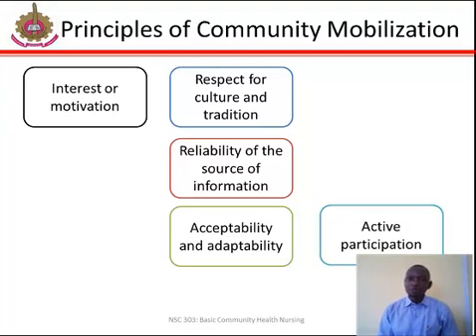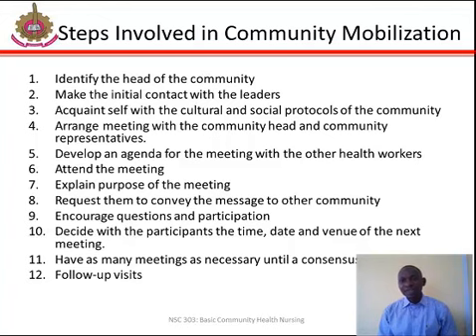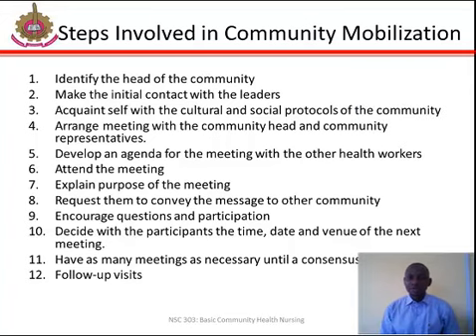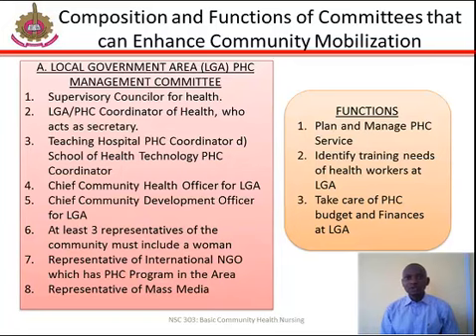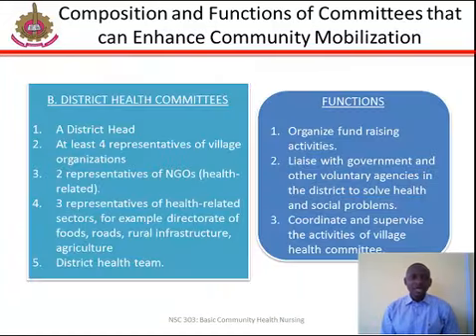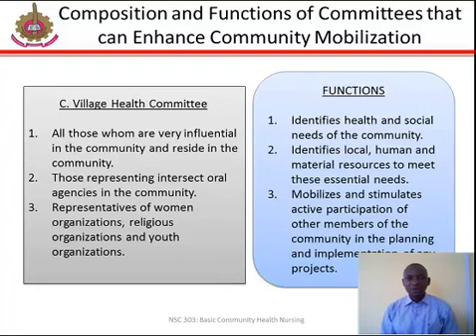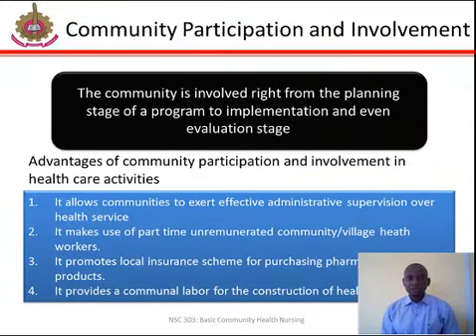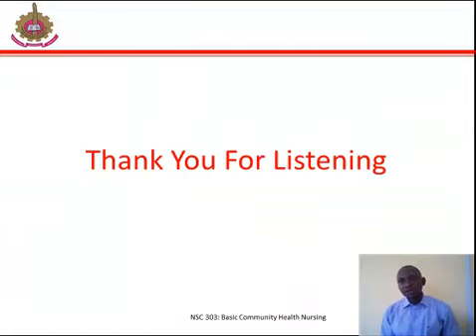NSC 303 SS7